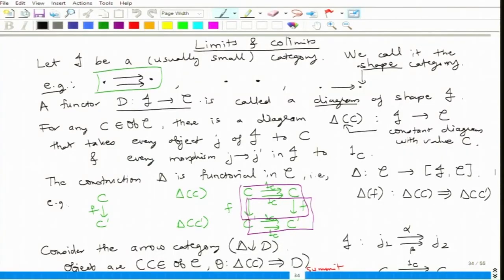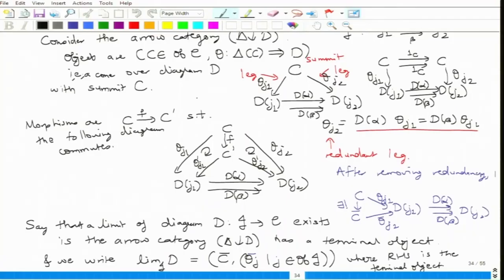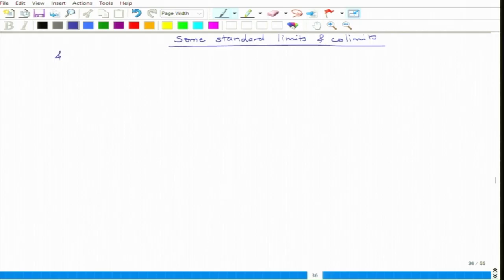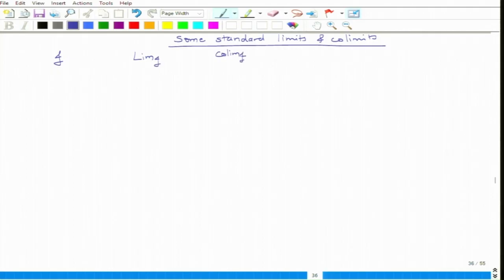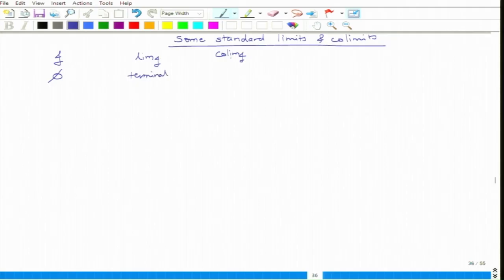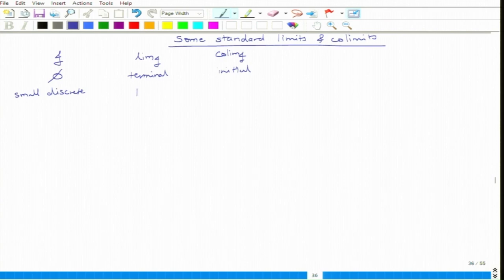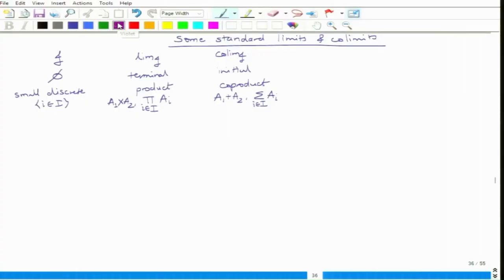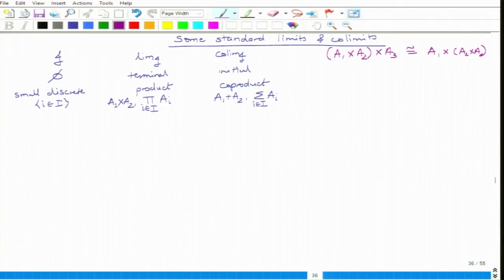Limits and colimits(Part-02)